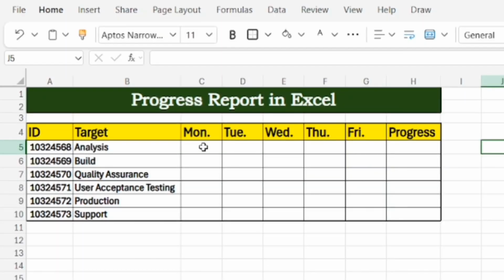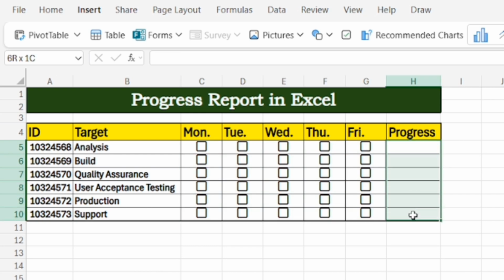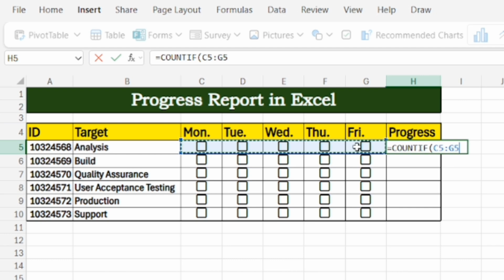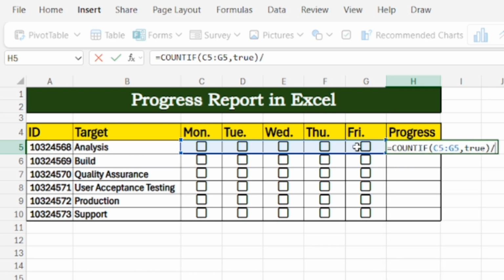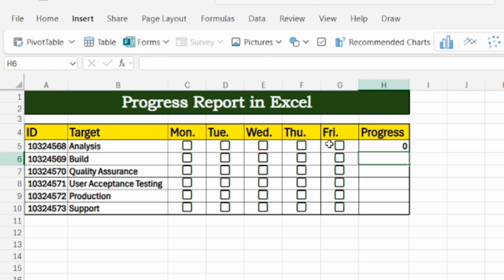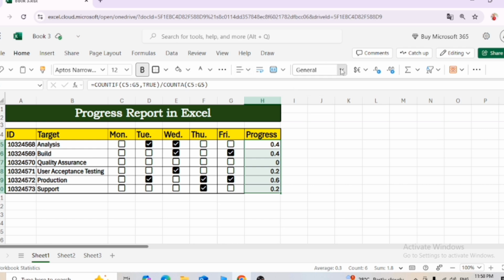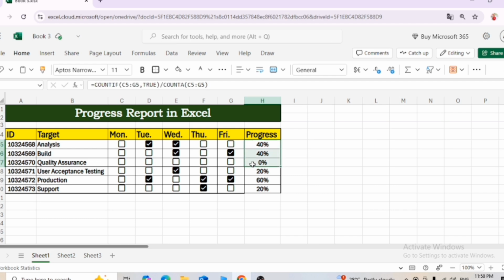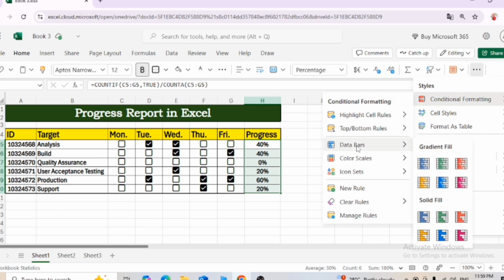How to Create a Progress Report in MS Excel